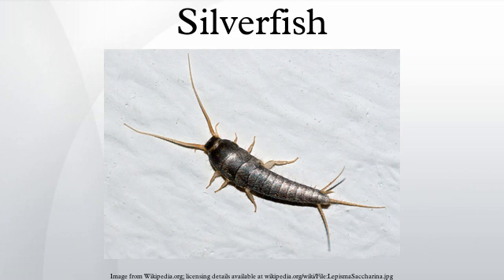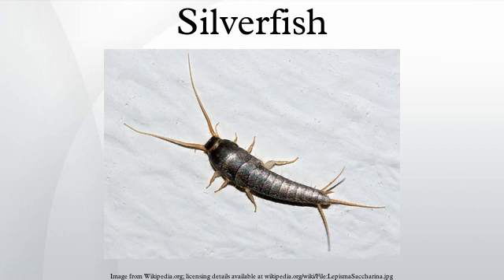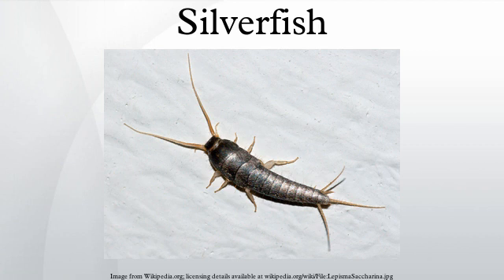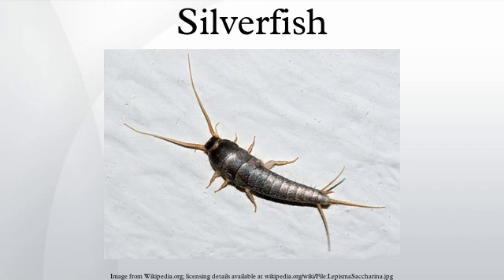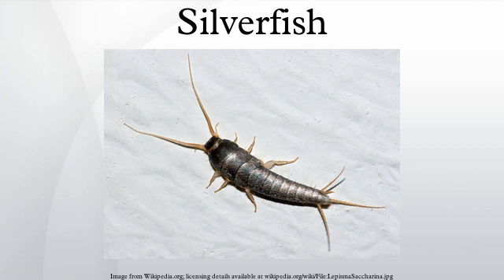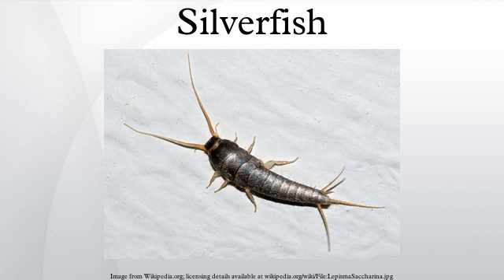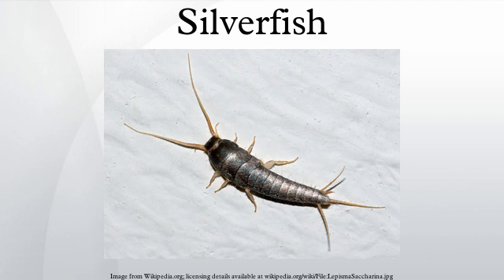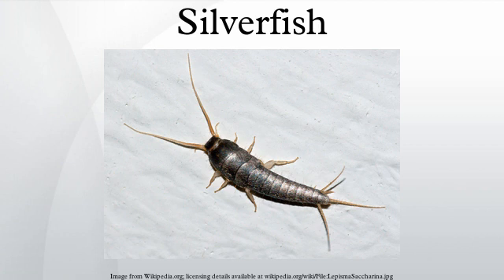Silverfish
Lepisma saccharina, commonly known as a silverfish or fishmoth, is a small, wingless insect in the order Thysanura. Its common name derives from the animal's silvery light grey and blue colour, combined with the fish-like appearance of its movements, while the scientific name (L. saccharina) indicates the silverfish's diet of carbohydrates such as sugar or starches.